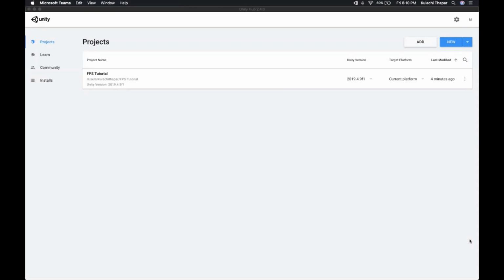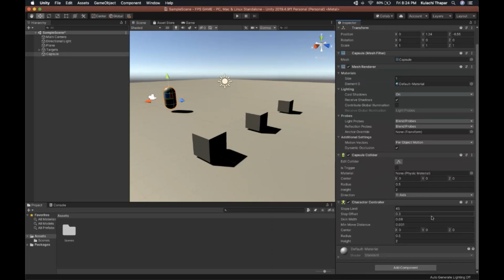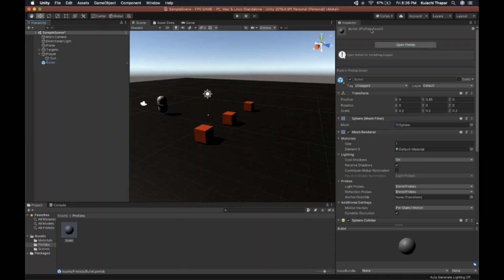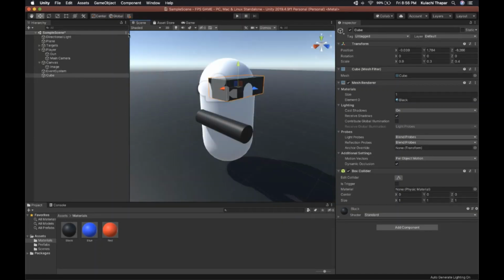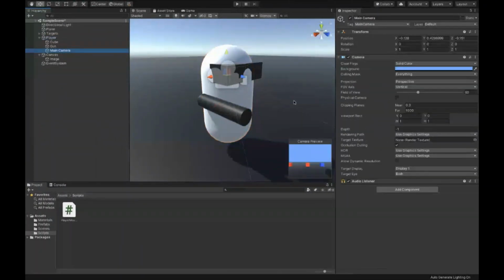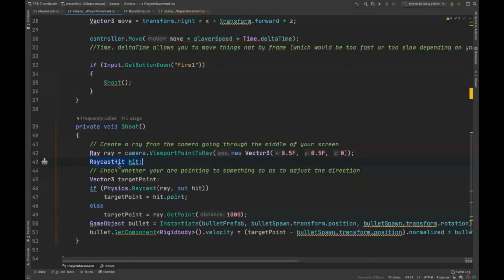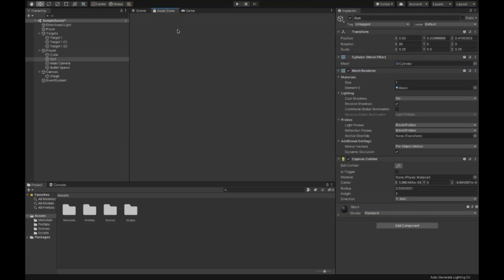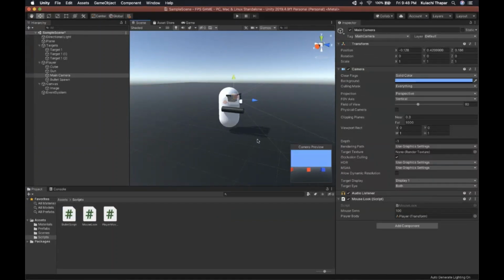Create FPS game using Unity | Game Dev | Gameathon'20 | Beginners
Game Design is a popular but rather unknown skill in the tech industry. It may be a bit tricky at first but is definitely worth the hard work. Follow along with Arnav Dewan and Kulachi Thapar to learn how to build a basic "First Person Shooter" game on Unity.

Prerequisites:
Unity 3D

Follow us for more fun tidbits and info on the world of AR/VR: